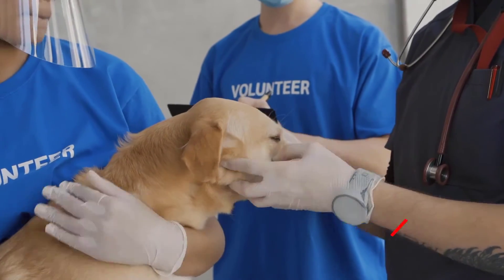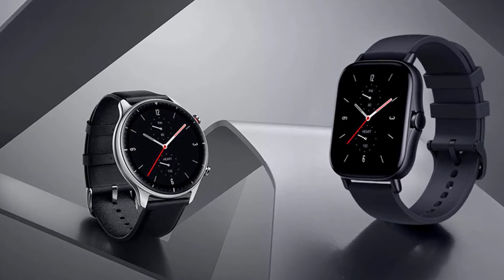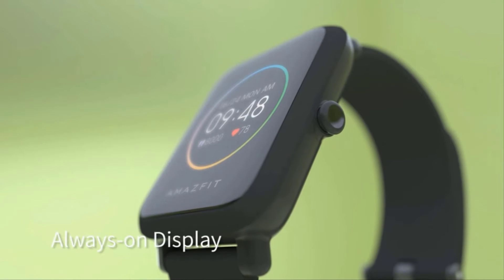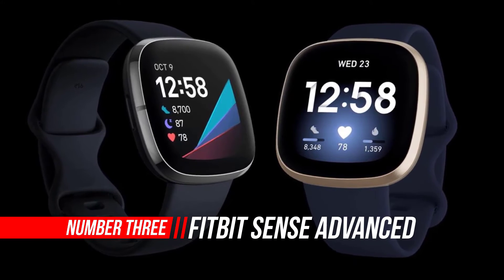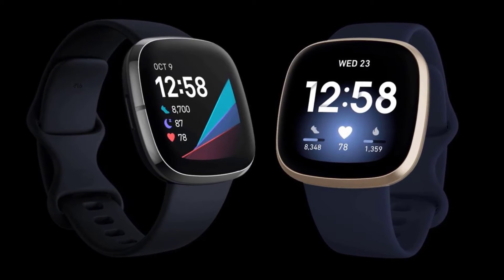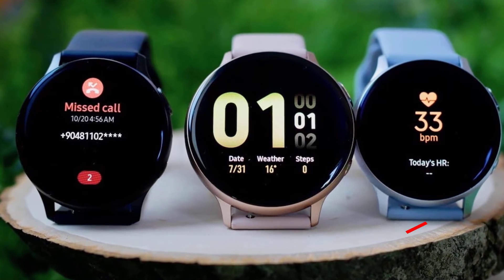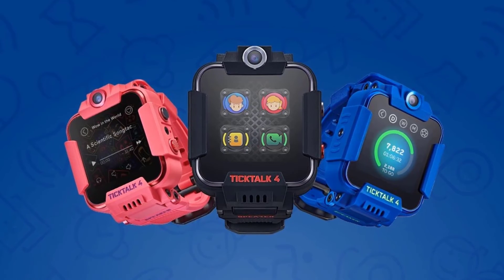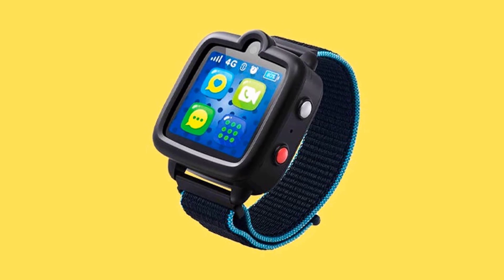Top 5 Best Smartwatches for Android Review in 2023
Best Smartwatches for Android List:
1. Amazfit GTR 2e Smartwatch
2. Amazfit Bip S Lite Smart Watch Fitness Tracker
3. Fitbit Sense Advanced Smartwatch
4. SAMSUNG Galaxy Watch Active Smart Watch
5. TickTalk 4 Unlocked 4G LTE Kids Smart Watch Phone